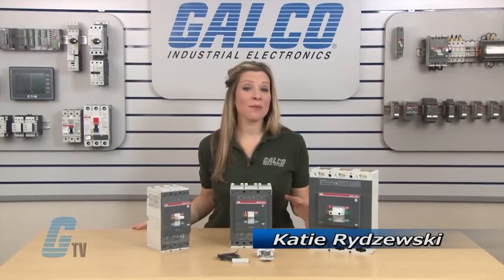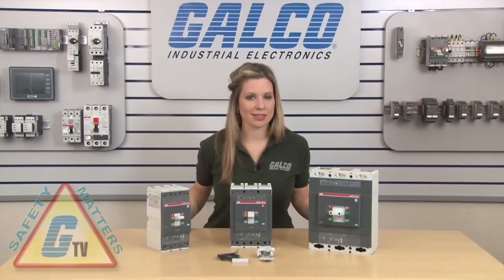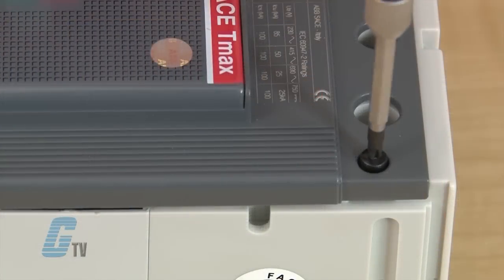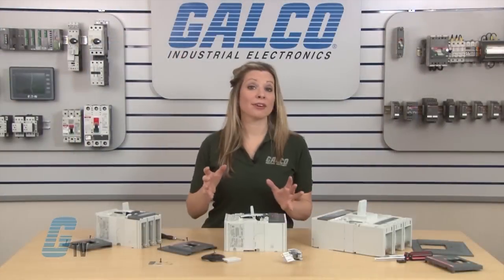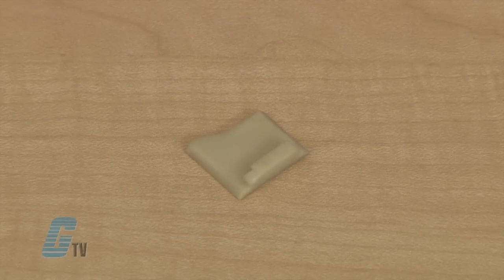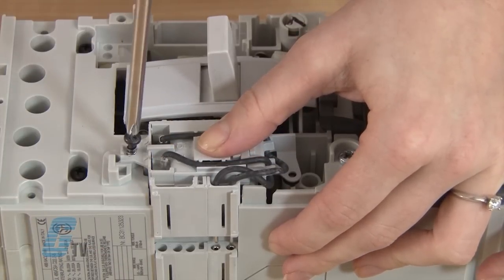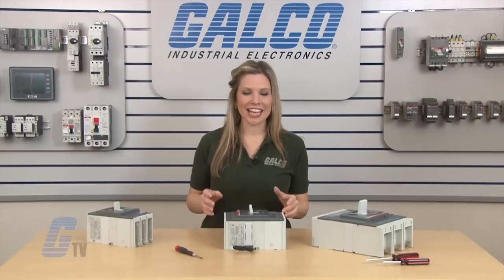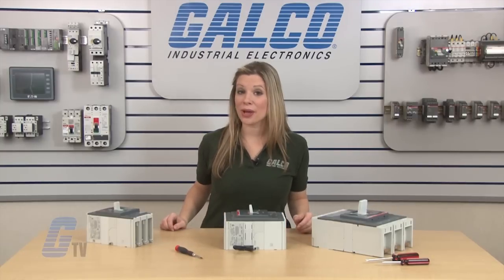Installing a Shunt Trip in ABB TMAX Enclosed Circuit Breaker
Installing a Shunt Trip Unit in an ABB TMAX series 3-pole T4, T5, and T6 Enclosed Circuit Breaker presented by Katie Rydzewski for Galco TV.

TMAX Series Features:
-    Branch Circuit Protector
-    UL 489 Listed E93565
-    15 ~ 2500 Amps
-    240/277/480/600Y VAC
-    250/500/600 VDC

The Tmax Series of circuit breakers from ABB offer a full range of molded case circuit breakers that meet the UL 489 and CSA C22.2 Standards. Covering current ratings between 15 A and 2500 A and interrupting ratings, at 480 V AC, up to 150 kA. A wide range of accessories will complete the installation including shunt trips, auxiliary contacts, undervoltage release, and more.